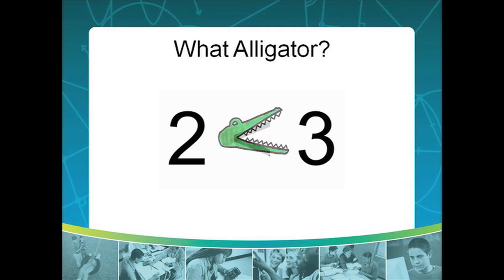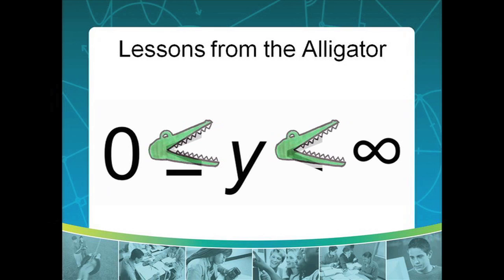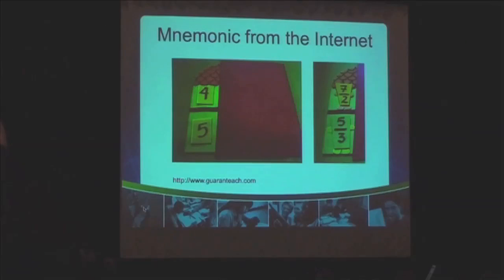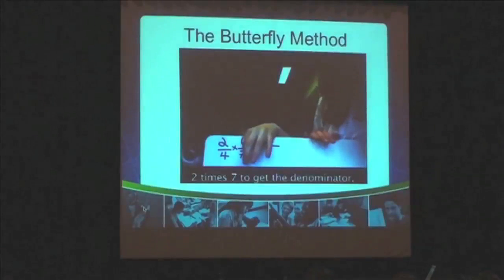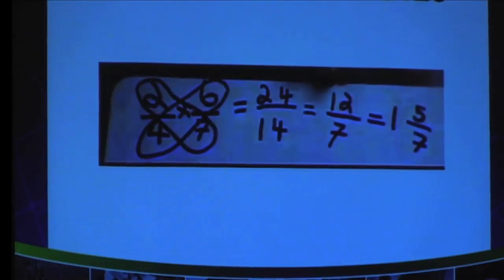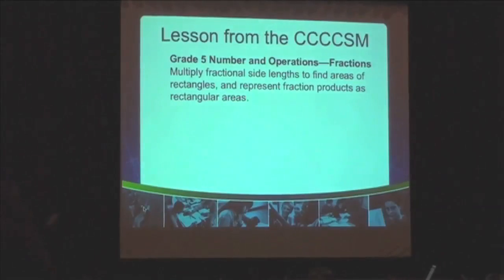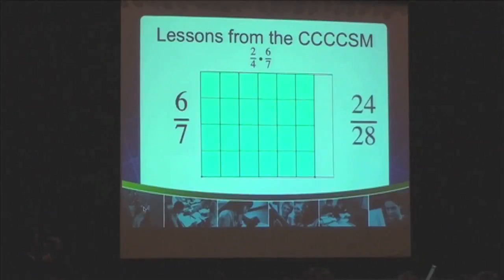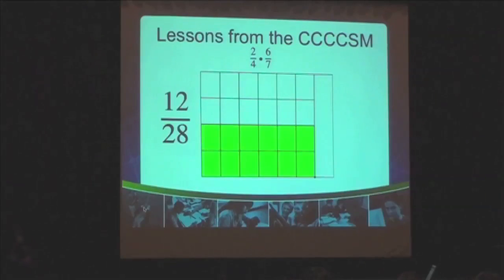Making Math Memorable? Lessons from the Classroom, the Internet, and the CCCCSM: Elizabeth DeCarli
Elizabeth DeCarli gives a talk called "Making Math Memorable? Lessons from the Classroom, the Internet, and the CCCCSM*" at the Key Curriculum Ignite event at the 2011 CMC-North conference in Asilomar. Originally hosted by the Key Press YouTube Channel, now hosted by the Math Forum at NCTM.

*California Common Core Content Standards for Mathematics